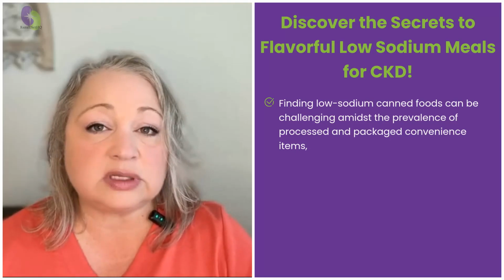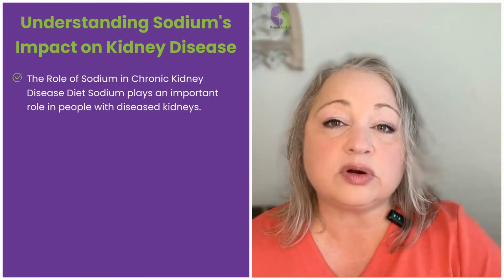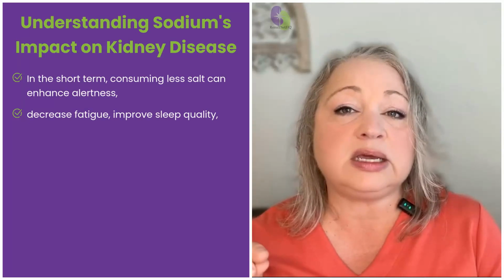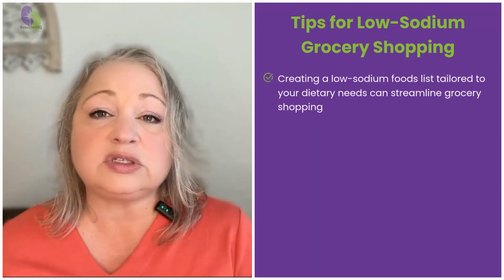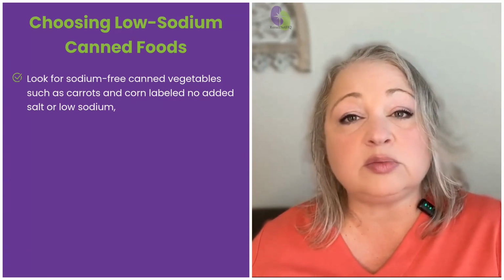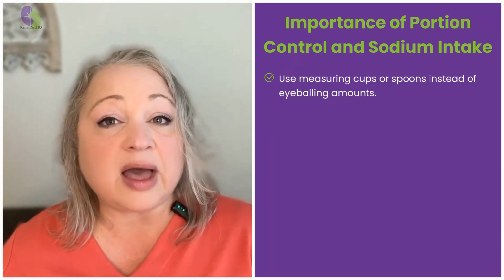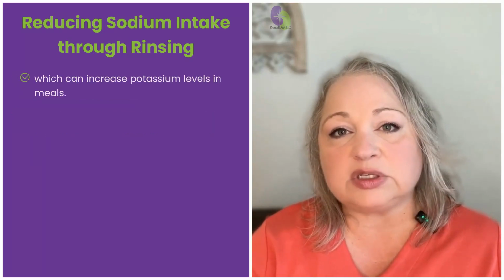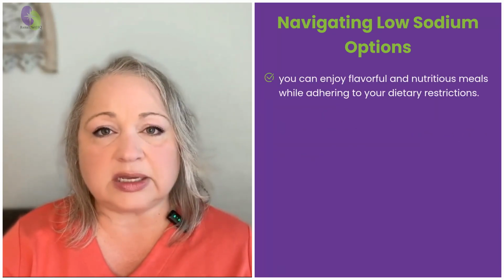Top Tips for Finding Low-Sodium Canned Foods on a CKD Diet!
Looking for ways to manage your chronic kidney disease (CKD) while keeping meals tasty and convenient? 🍽️ Dive into our video, Finding Low Sodium Canned Foods for a CKD Diet, and discover expert tips for choosing kidney-friendly pantry staples! 🛒 Learn how to read nutrition labels like a pro, identify low-sodium canned foods, and incorporate them into your daily meals without sacrificing flavor.

We’ll share essential grocery shopping tips, portion control advice, and even how rinsing canned foods can reduce sodium content by up to 40%! 🥗 Plus, explore creative seasoning alternatives to replace salt and bring your dishes to life.

Whether you're newly diagnosed or a seasoned CKD warrior, this video is packed with practical, easy-to-follow insights that will make your low-sodium diet delicious and stress-free. 🌟 Hit play now and take control of your kidney health—one flavorful bite at a time!

✅Video hosted by Mathea Ford, RDN, LD, MBA

00:00 Consult dietitian for personalized CKD protein management.